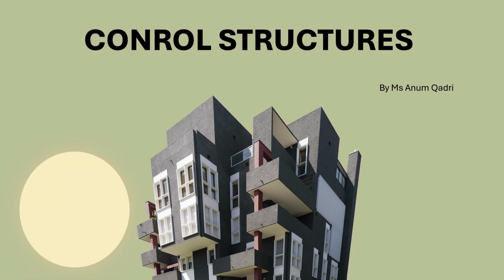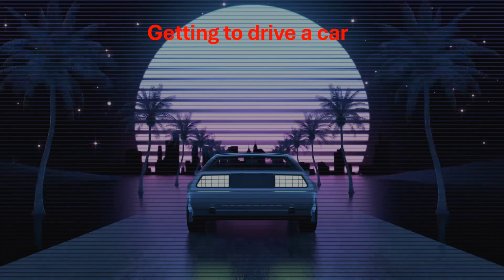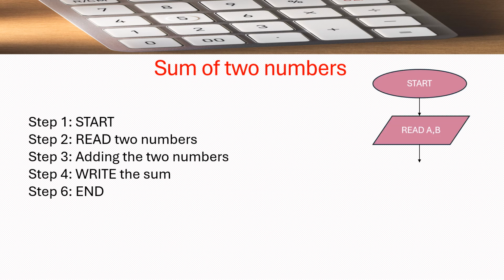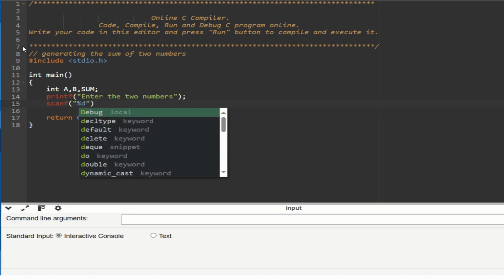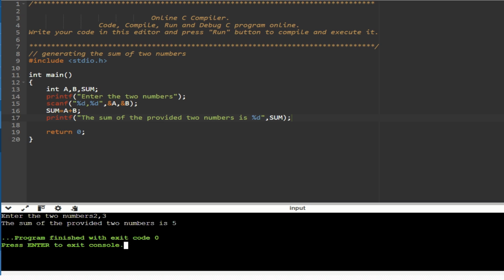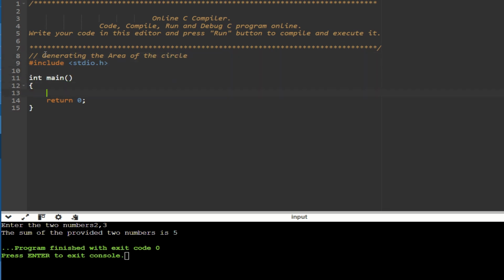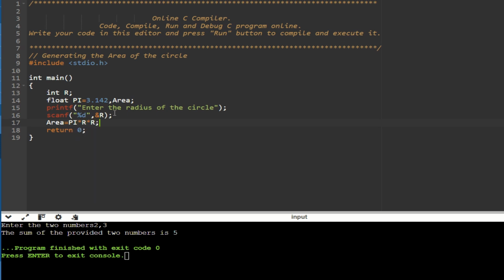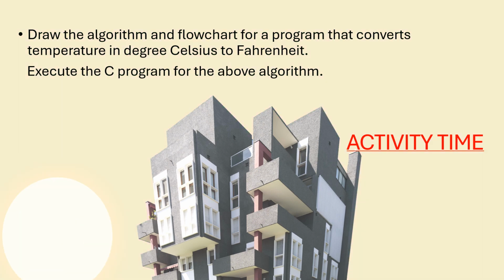Understand the Basics of Sequential Control Structures | AQ Digi Space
stepbystep control flow
Order of flow of execution in programming
programing in control structures explained